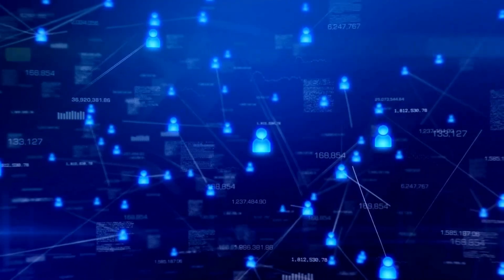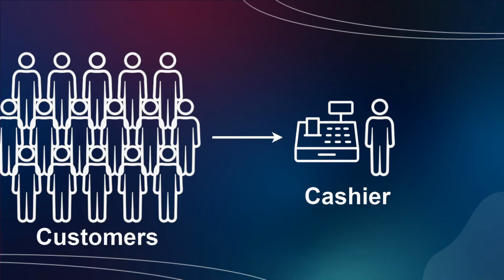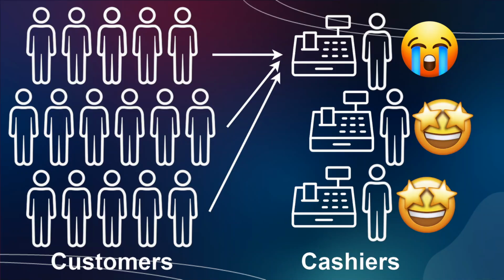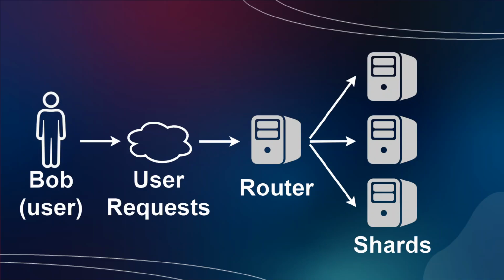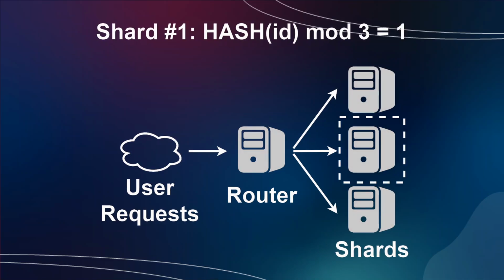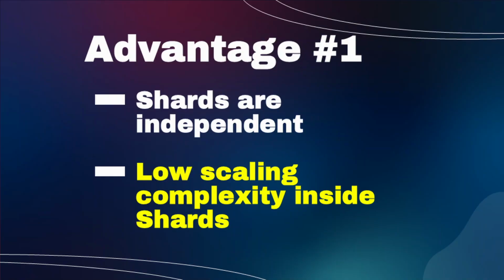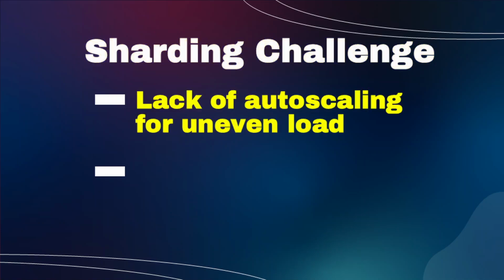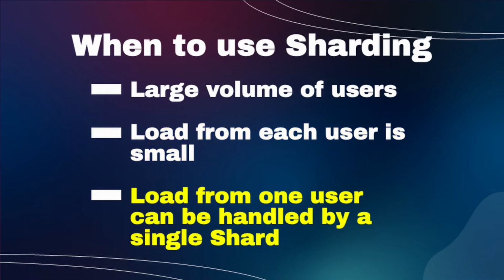Everything you need to know about Sharding in 5 minutes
Sharding architecture is a popular choice when you quickly need to scale your software to serve a large number of users

Timestamps:
00:00 Intro
00:16 Core Idea Behind Sharding
01:21 How Sharding works
02:07 Sharding Schema
03:00 Main Advantages of Sharding
03:59 Key Challenges of Sharding
04:54 Outro